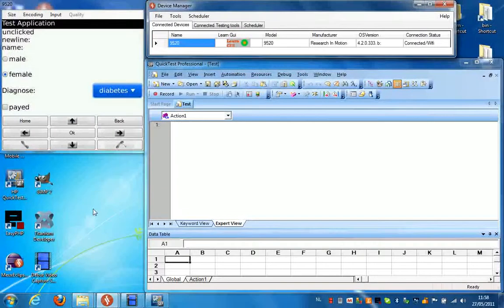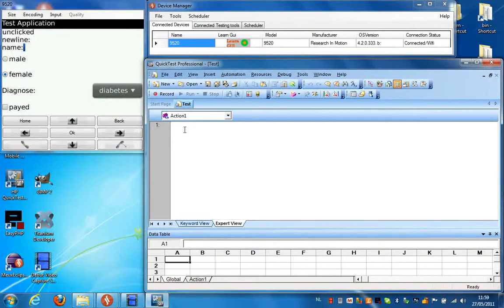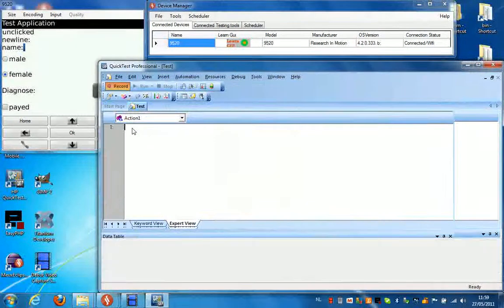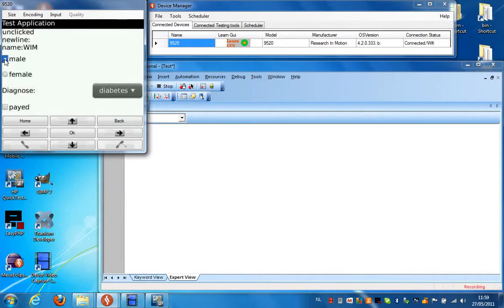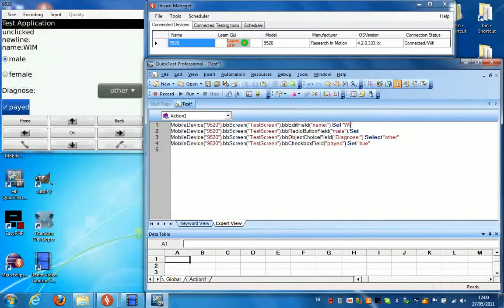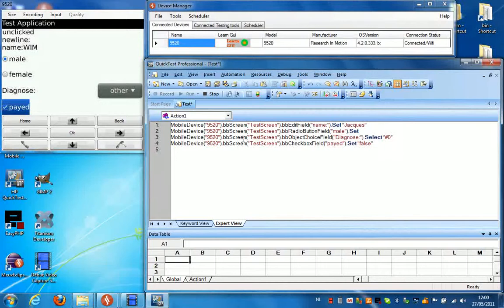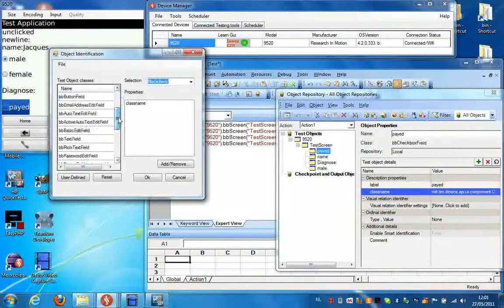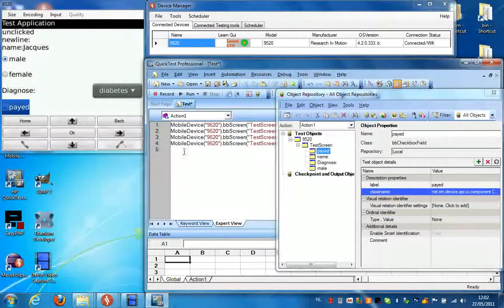Test BlackBerry apps using M-eux Test and UFT (QTP)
Jamo Solutions M-eux Test automates behavior on a BlackBerry phone using QTP.